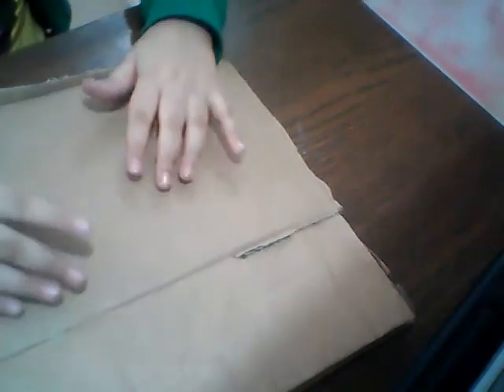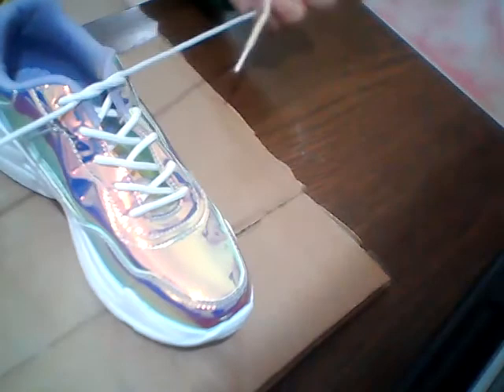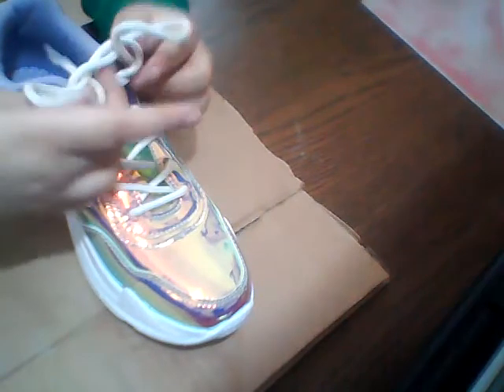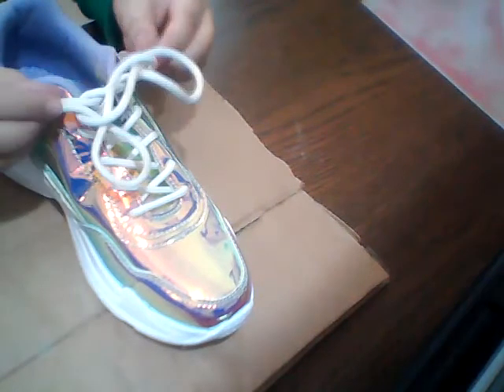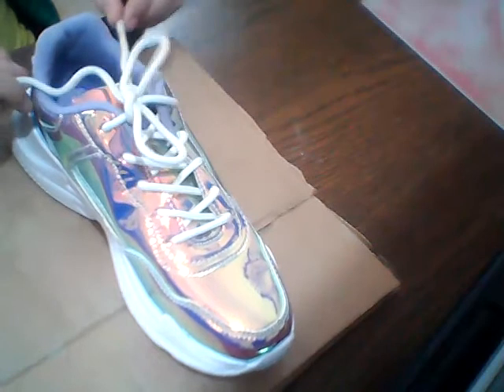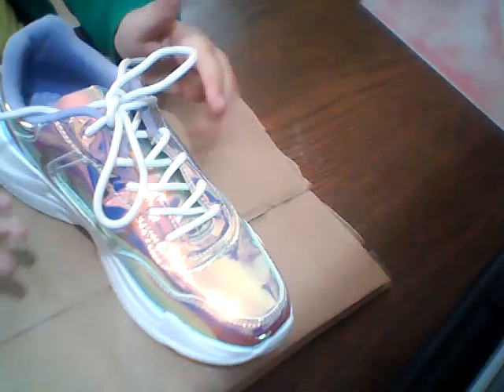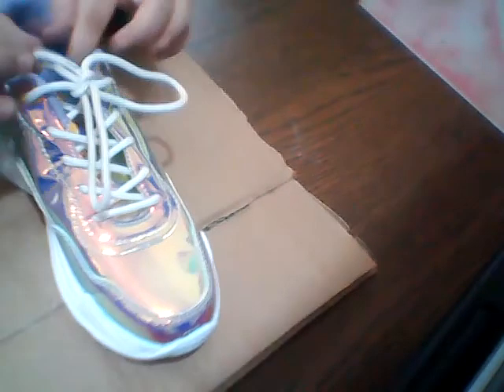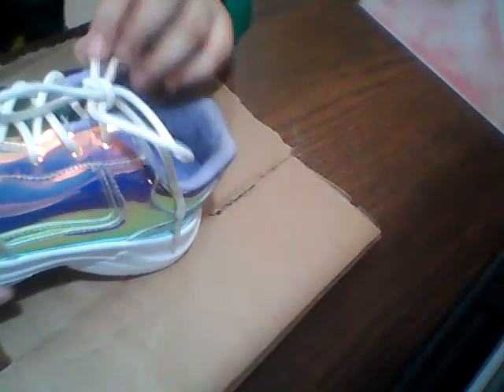How to tie your shoelaces - Step by Step - 5 Steps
Hello everybody my name is Anabiya Siddiquie and in this video I am going to tell you how to tie your shoelaces in a easy way . Enjoy !